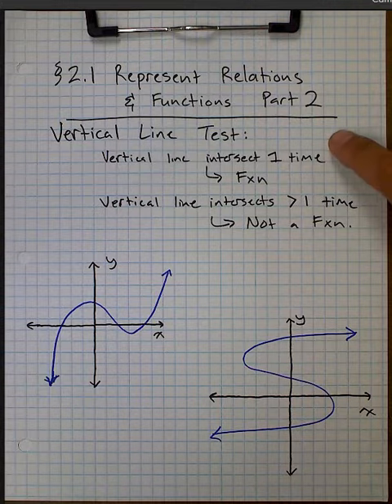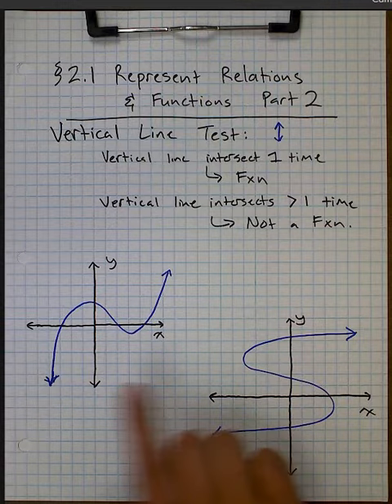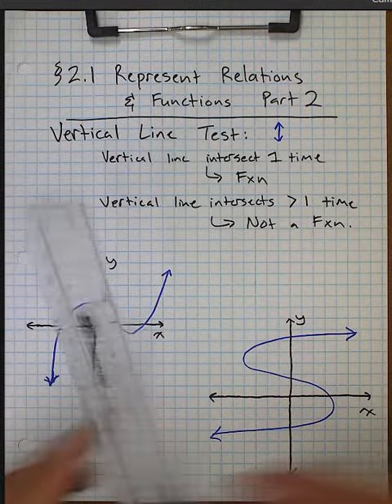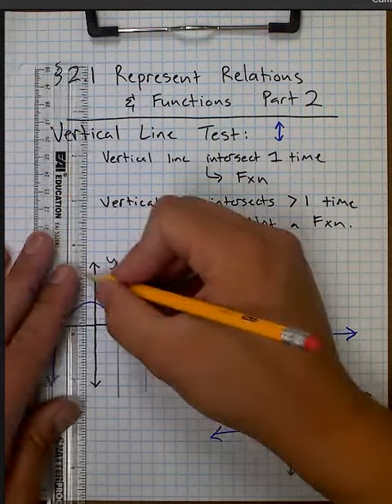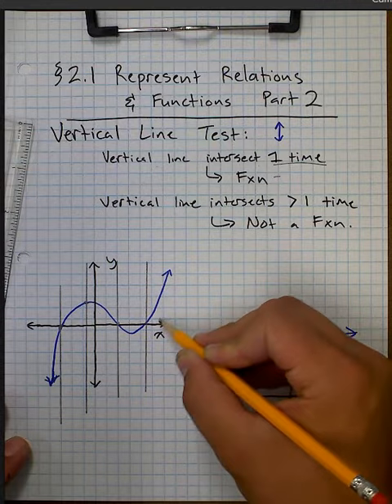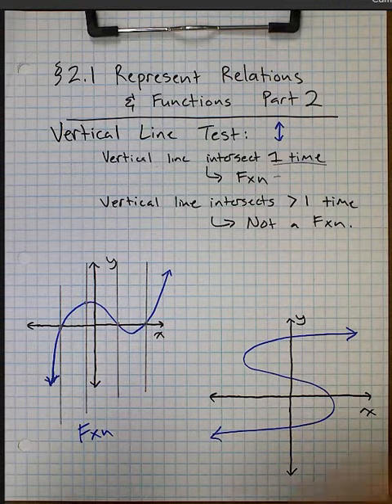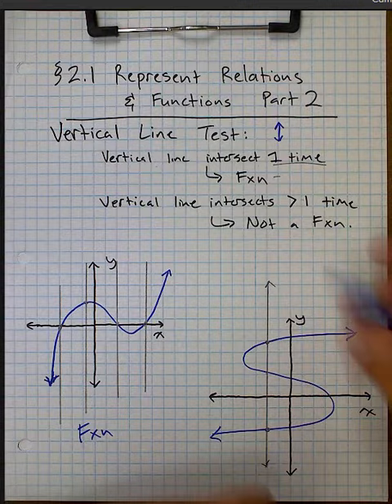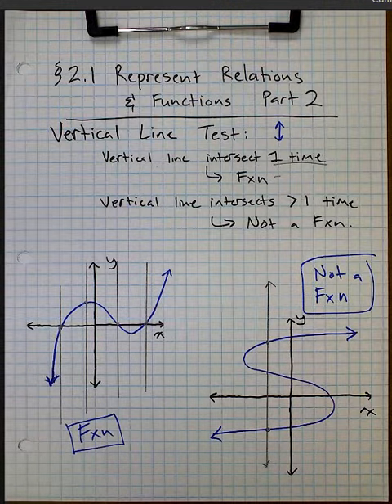Ch 2 Section 1 Part 2